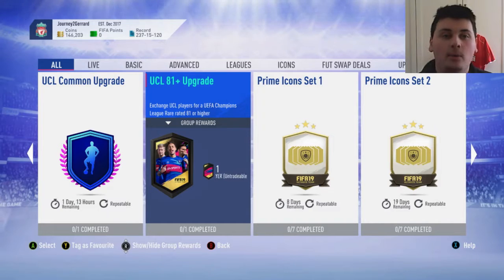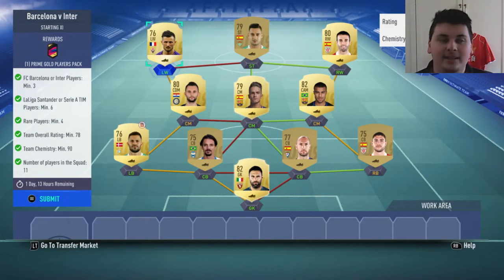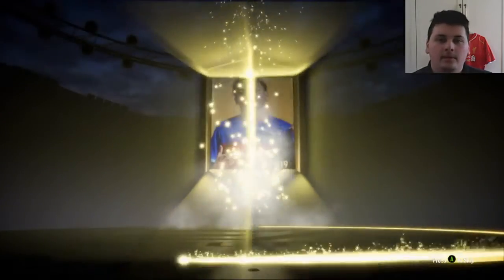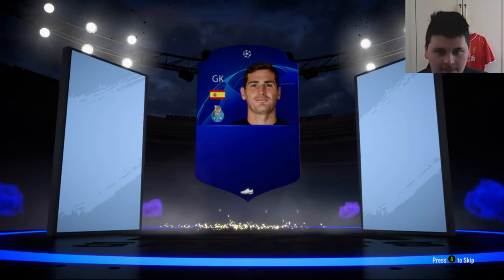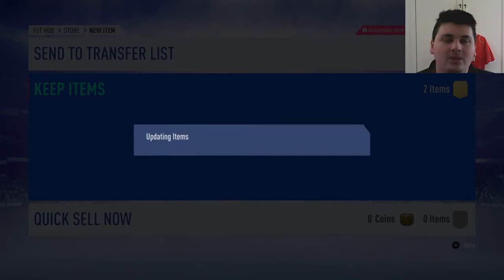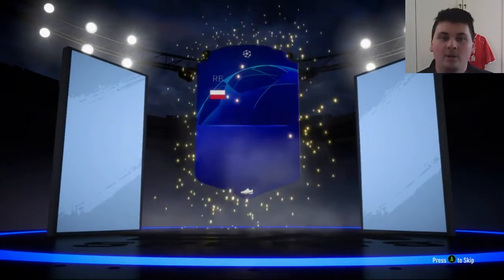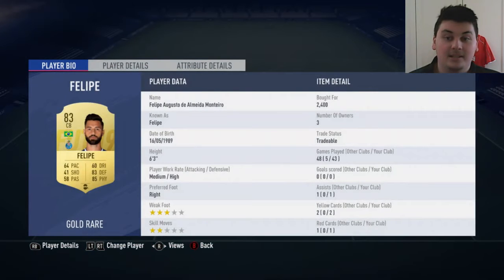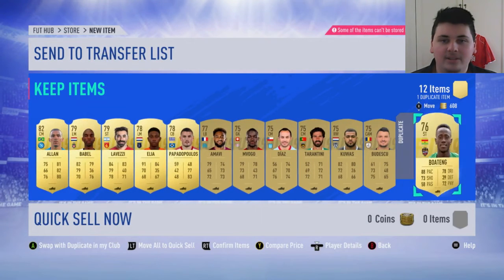BIG UCL PACK OPENING!! FIFA 19 First Owner Road To Glory Ep 12!!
Today i complete UCL SBC's and i do about as well as Liverpool...